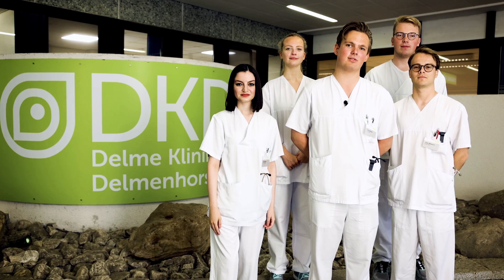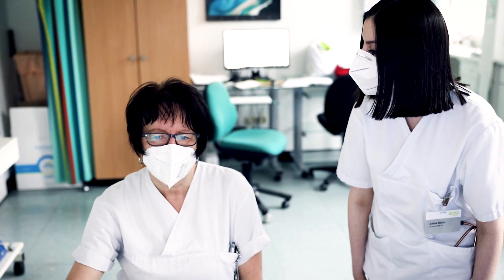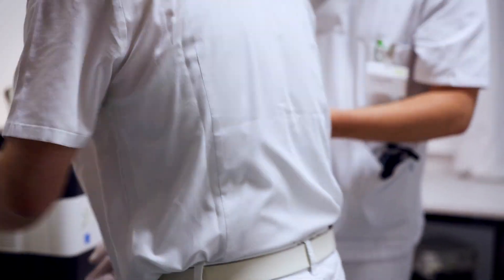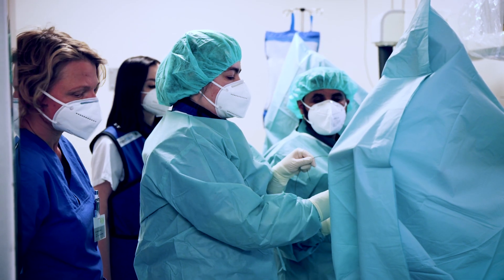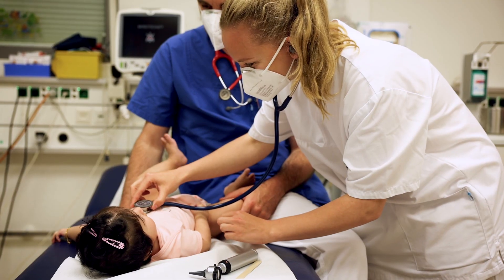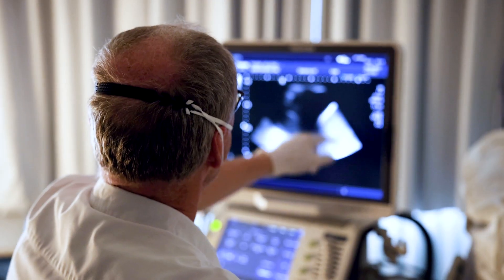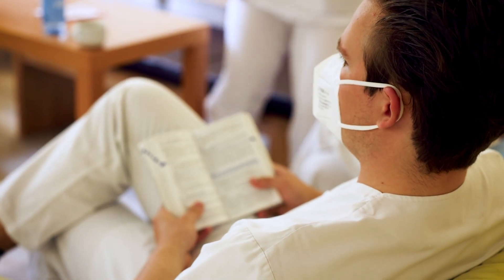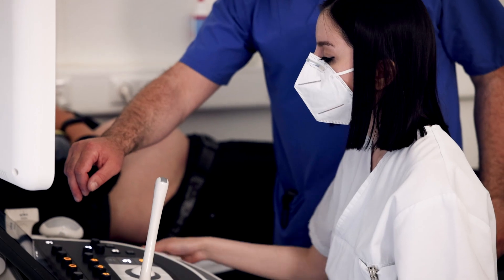Follow our Students | Bedside Teaching at Delme Klinikum Delmenhorst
UMFST-UMCH Teaching Hospitals
In our "Follow our Students" series, you get exciting insights into the everyday life of our students during their clinical-practical study phases, which take place in the different UMFST-UMCH Teaching Hospitals.

At the UMFST-UMCH Teaching Hospital in Delmenhorst, the Delme Klinikum, our students learn in an institution rich in tradition, whose history dates back over 150 years. In this video, we accompany them in everyday life during a clinical-practical study phase. At the Delme Klinikum, where a new building is currently under construction and is scheduled for completion in 2026, they regularly get the opportunity to perform examinations on patients themselves – for example, ultrasound examinations on pregnant women. The hospital, which thanks to its own nursing school can look back on many years of experience in training medical staff, has 15 specialist departments and 7 medical care centers in the fields of Neurosurgery, Urology, Radiology, Trauma Surgery and Orthopedics, Physiotherapy, Pain Therapy as well as Visceral Surgery and Proctology.